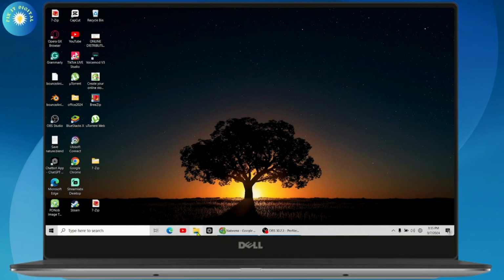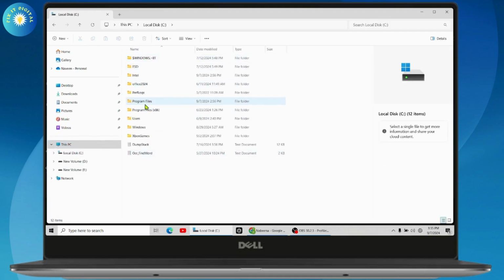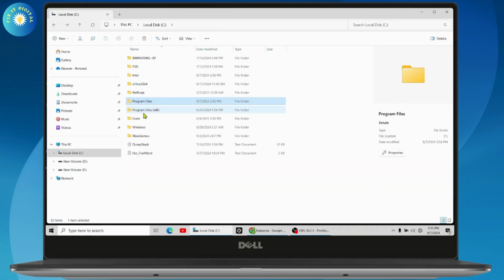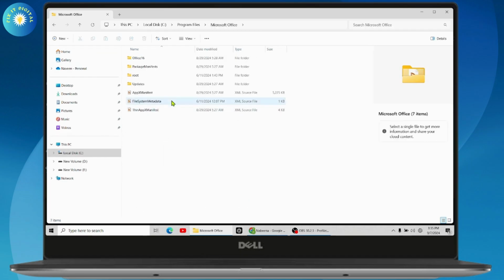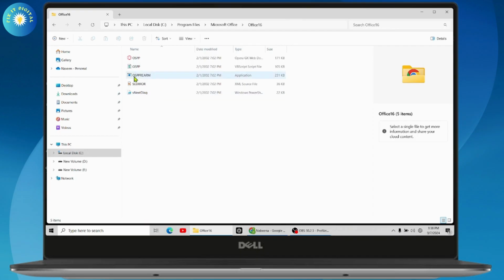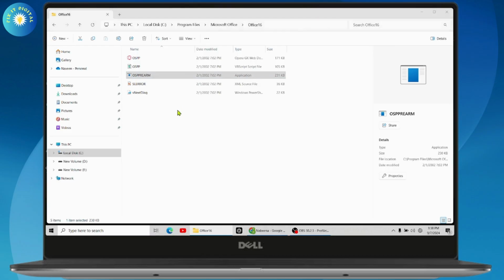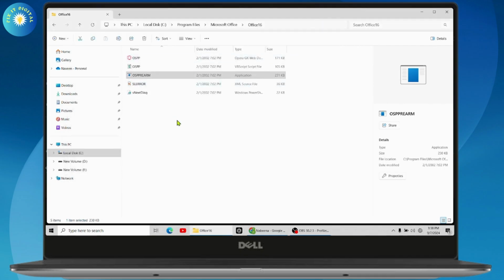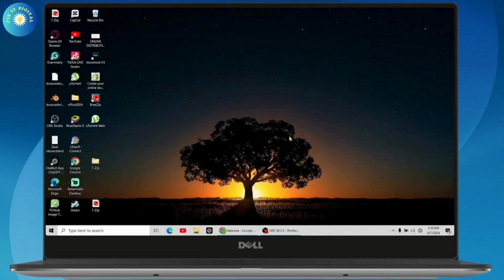Fix Product Activation Failed In Microsoft Excel | How To Fix excel Product Activation Failed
How To Fix Product Activation Failed In Microsoft Excel
excel product activation failed
product activation failed microsoft excel
how to fix product activation failed in excel
microsoft excel product activation failed
fix product activation failed in microsoft excel

In this tutorial, we’ll show you how to resolve the "Product Activation Failed" error in Microsoft Excel. Follow these steps to troubleshoot and fix activation issues, ensuring you can use Excel without interruptions.

0:00 - Introduction
0:12 - Understanding the Activation Error
0:24 - Checking Your Product Key and License
0:36 - Troubleshooting Activation Issues
0:48 - Reinstalling or Repairing Office if Necessary
1:00 - Conclusion